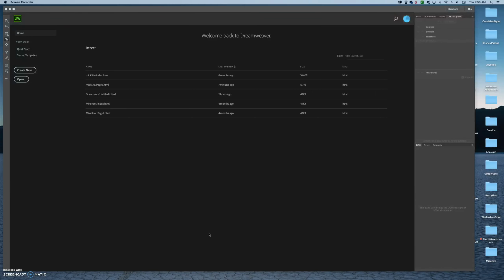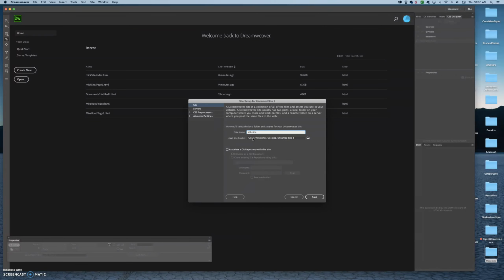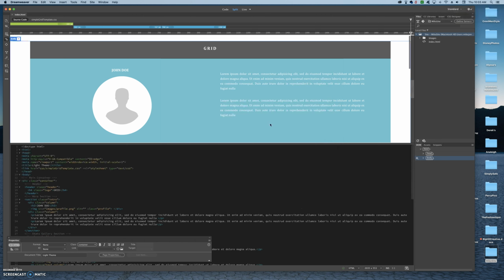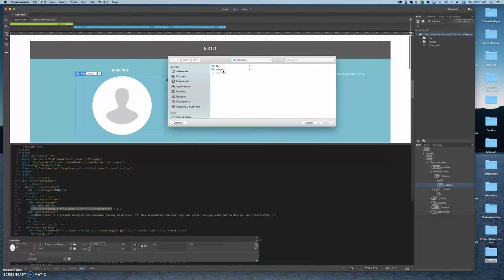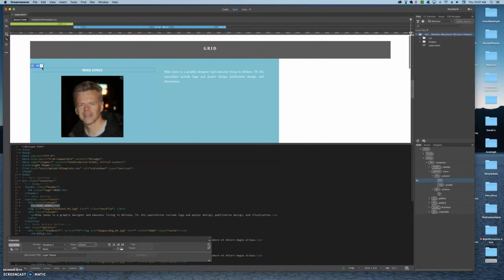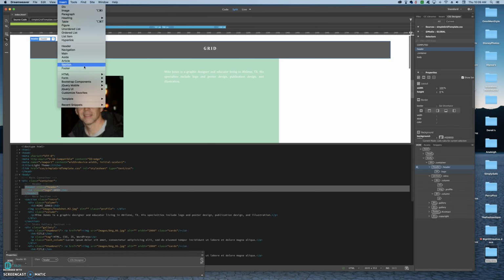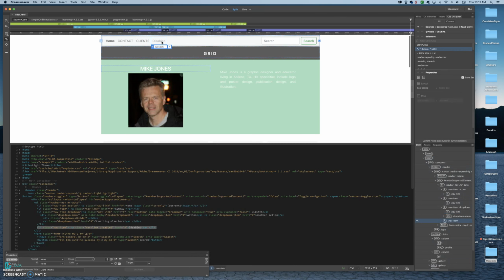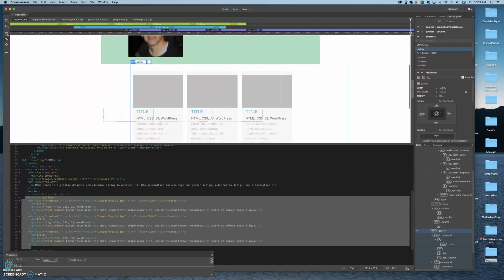Dreamweaver Quick Site Part 1